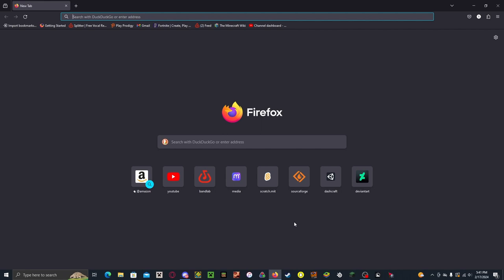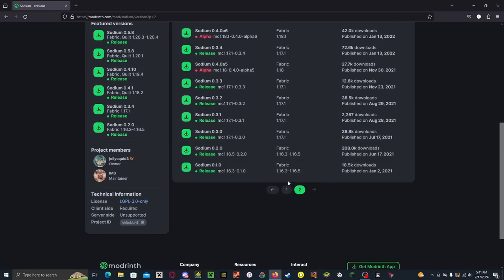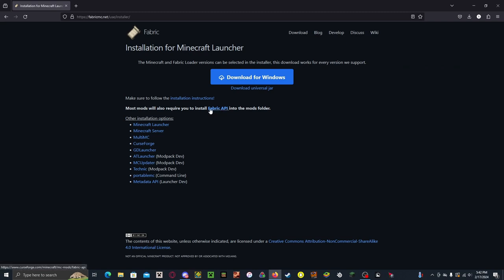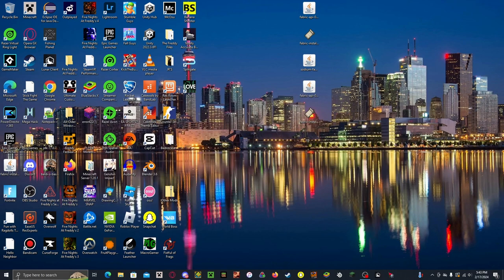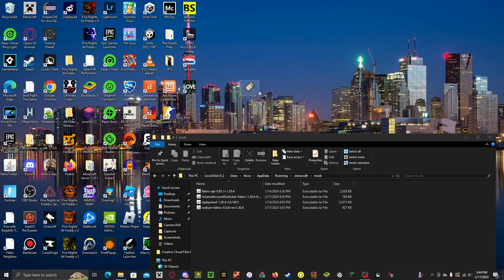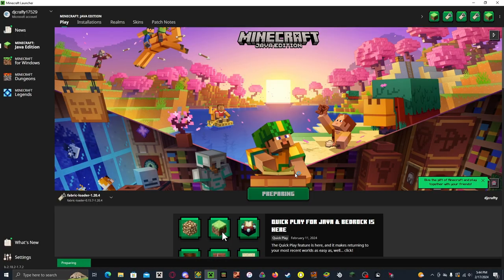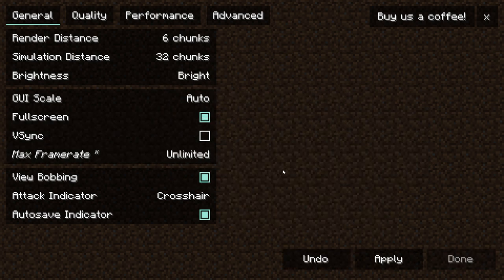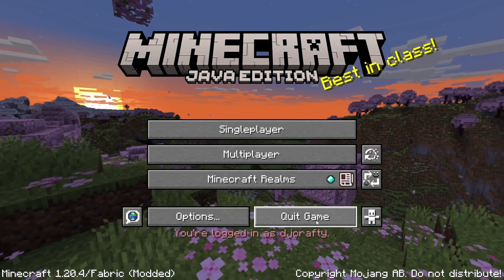How To Get The Sodium Mod For Minecraft